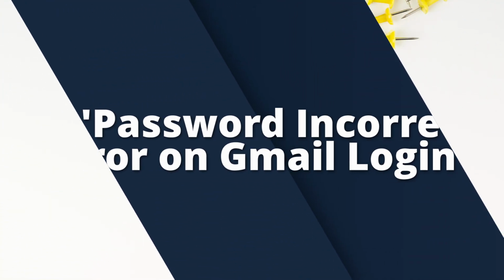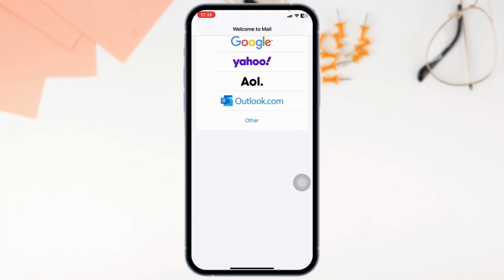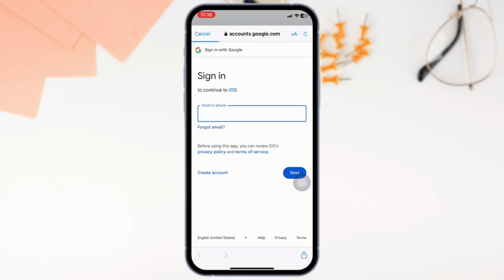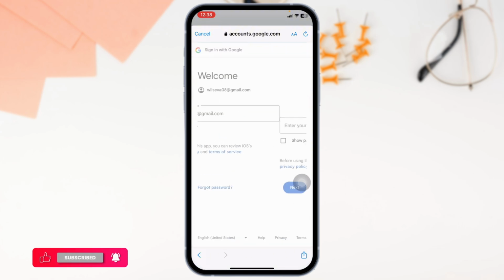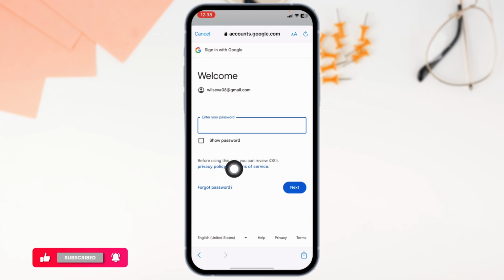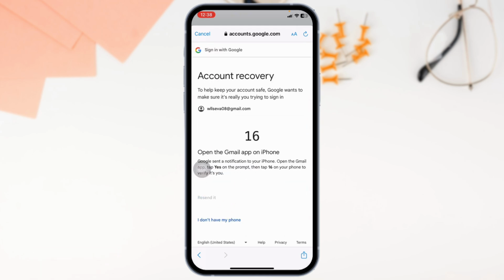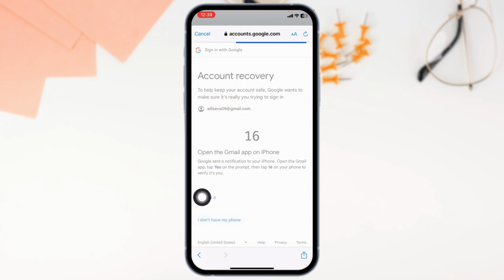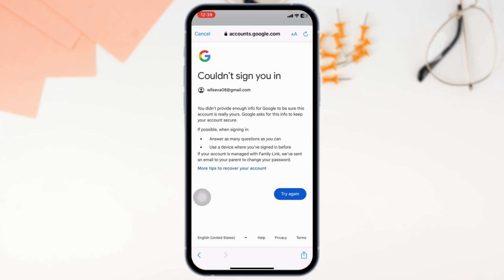Fix 'Password Incorrect' Error on Gmail Login (2024)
Encountering the 'Password Incorrect' error when trying to log into your Gmail account? This guide will help you troubleshoot and resolve the issue in 2024.

In this guide:
0:00 - Introduction
0:05 - How to Fix 'Password Incorrect' Error on Gmail Login

If you're facing this error, it could be due to a forgotten password, caps lock being on, or account security settings. Learn how to reset your password, check your login details, and recover your account to regain access to your Gmail.

Solve the 'Password Incorrect' issue and get back to your emails with this quick fix guide for 2024.